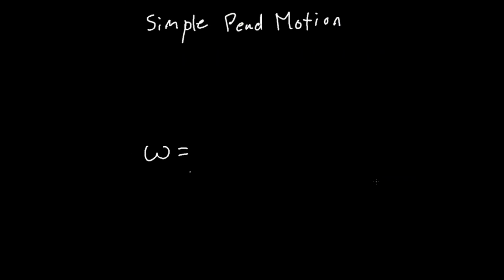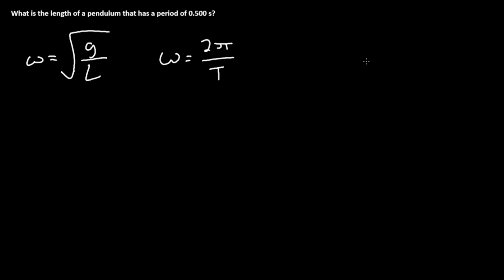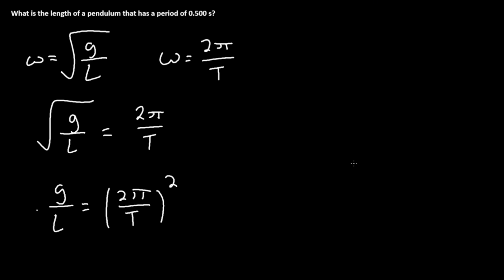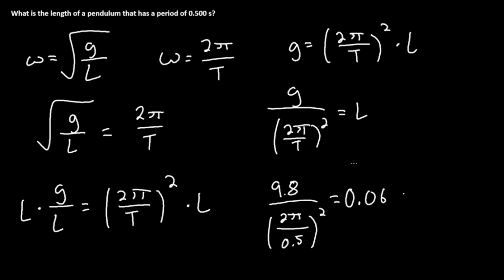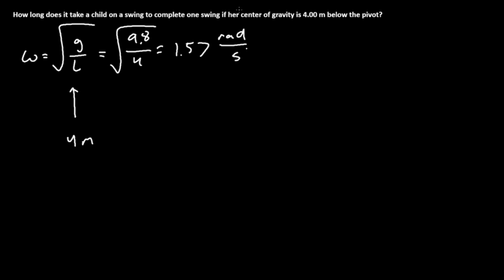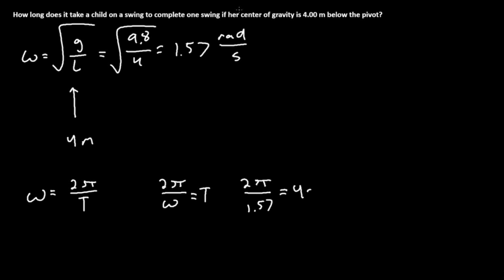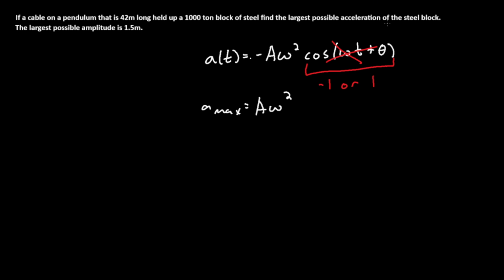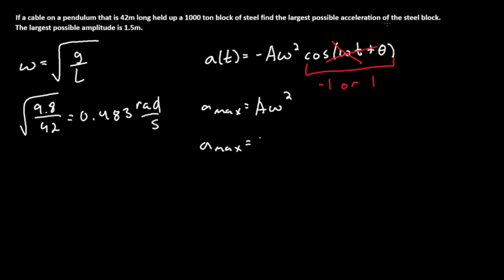Simple Pendulum Motion Physics Problems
In this video, Jitty shows you the formula for angular frequency in simple pendulum systems. He works through three problems that are related to the topic.

Timestamps:
0:00 Introduction
1:02 Problem 1: Period and Angular Frequency
3:05 Problem 2: Swinging Child
4:49 Problem 3: Steel Block on Cable
7:16 Outro